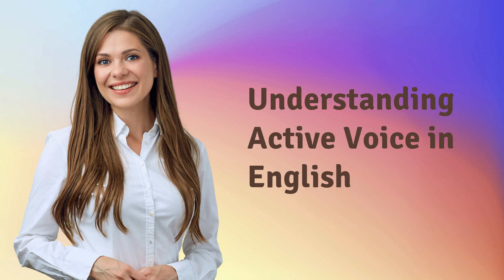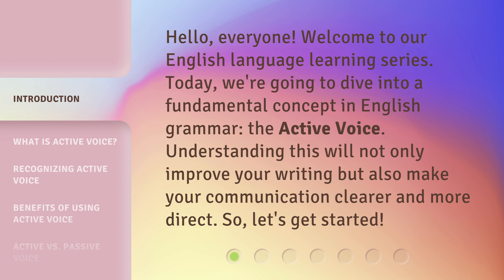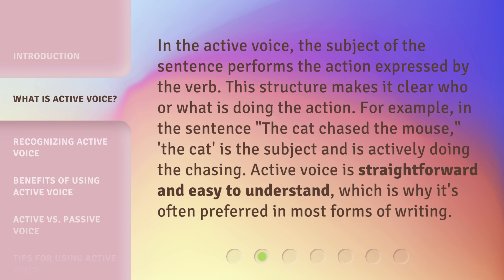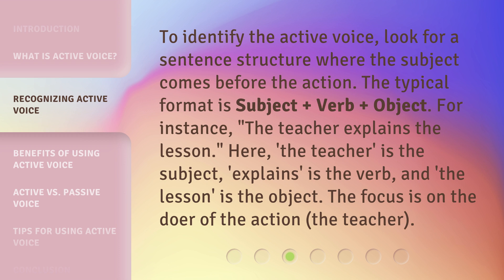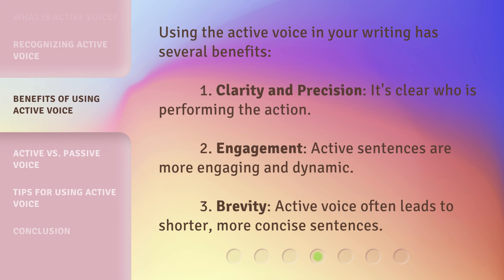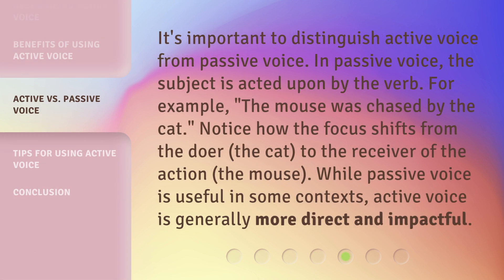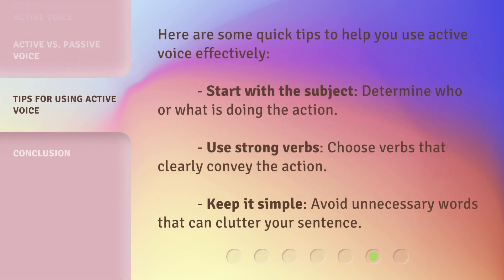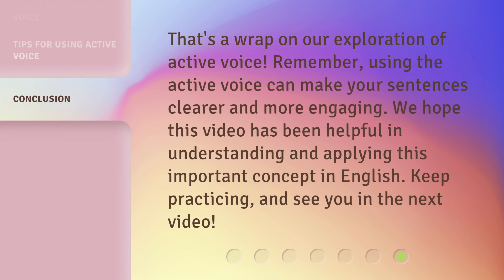Understanding Active Voice in English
Unlocking Active Voice: Mastering English Grammar • Discover the power of active voice in English grammar and learn how to use it effectively. Enhance your communication skills with this concise guide to understanding and implementing active voice in your writing and speaking.

00:00 • Introduction - Understanding Active Voice in English
00:29 • What is Active Voice?
00:58 • Recognizing Active Voice
01:29 • Benefits of Using Active Voice
01:53 • Active vs. Passive Voice
02:22 • Tips for Using Active Voice